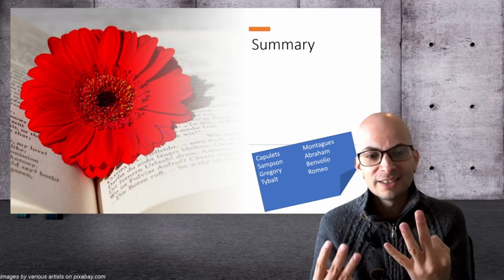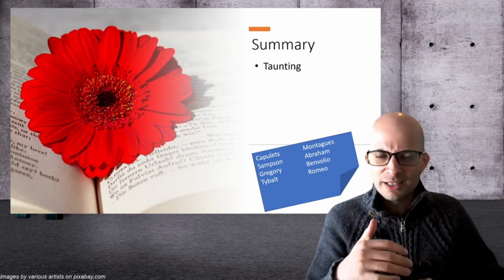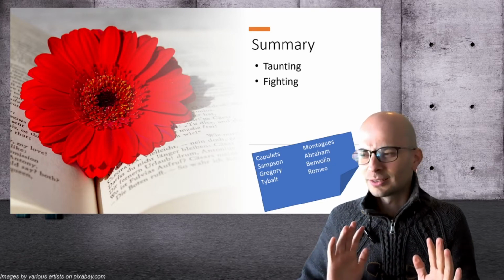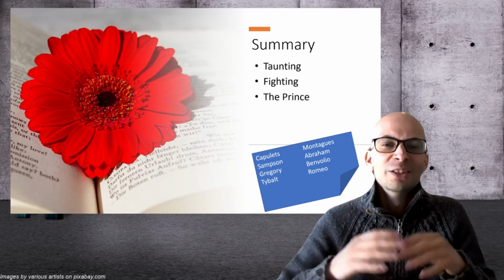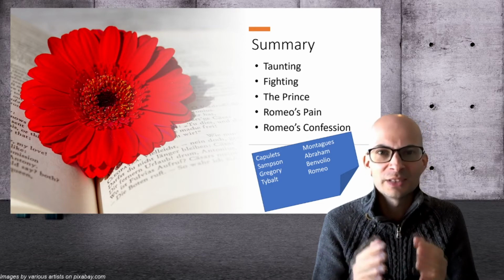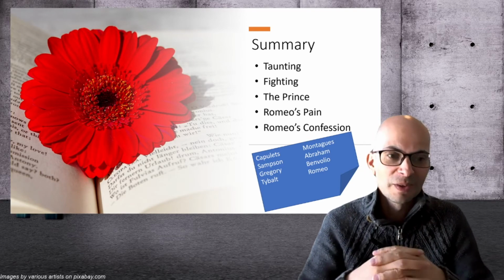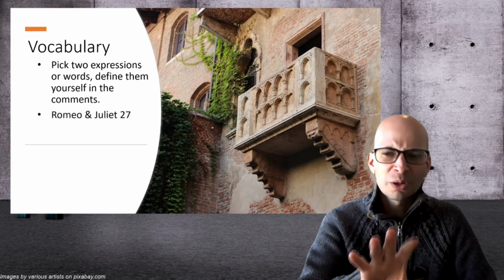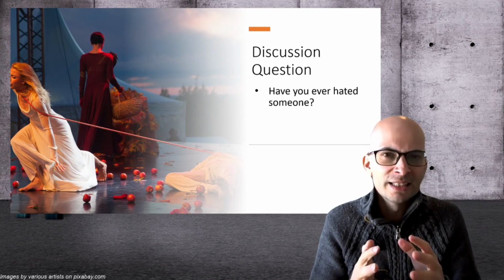Book Club Preview: Romeo & Juliet - Act One: Scene One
This video summarizes an act of Romeo & Juliet, looks at some vocabulary and asks some discussion questions.